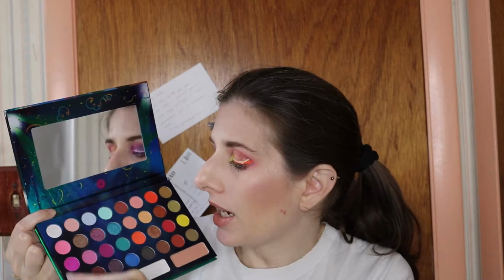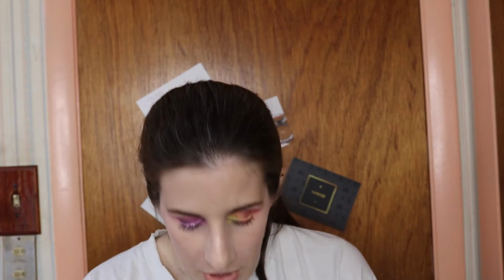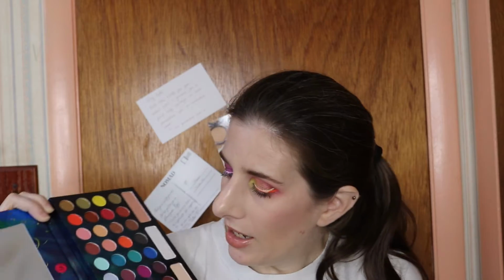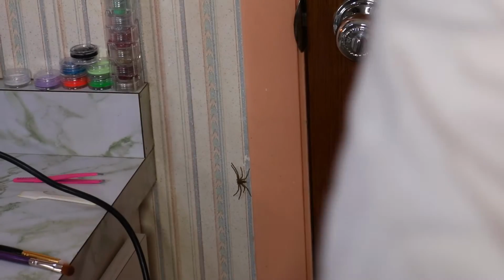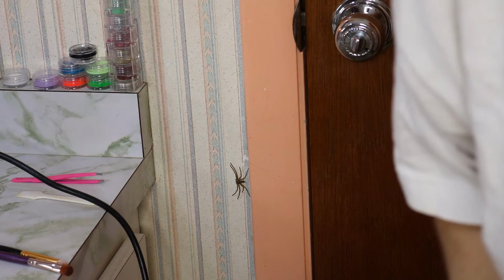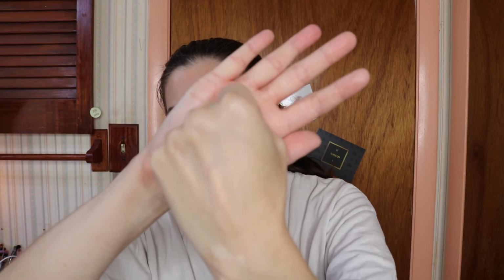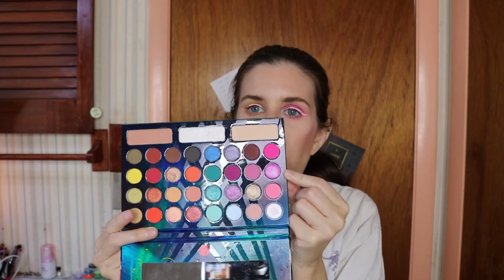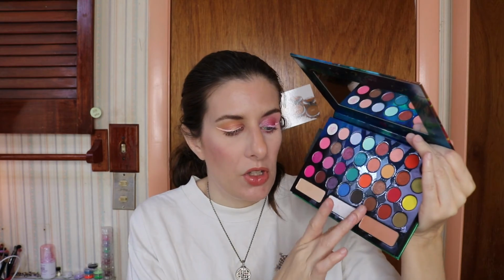BH Cosmetics Ibiza 6 Looks 1 Palette!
Today's video is 6 looks 1 palette using the BH Cosmetics Ibiza palette.  These are no talk through eye looks.

10. BH Cosmetics Take Me Back To Brazil Ibiza BH, U, BB

About Me:
Age: 39
Location: Florida
Skin: Fair, Warm, Dry, and Sensitive.